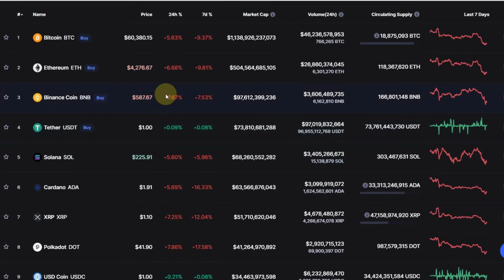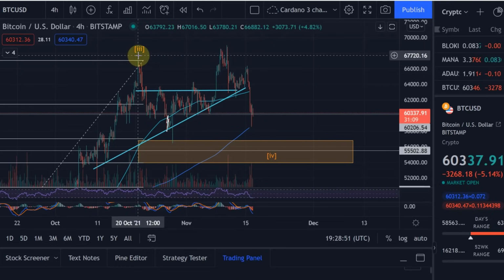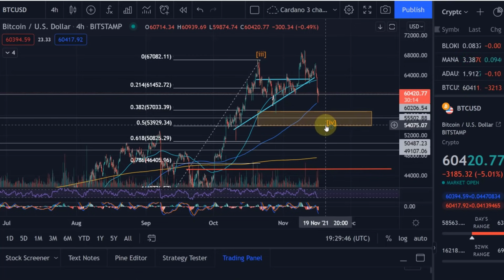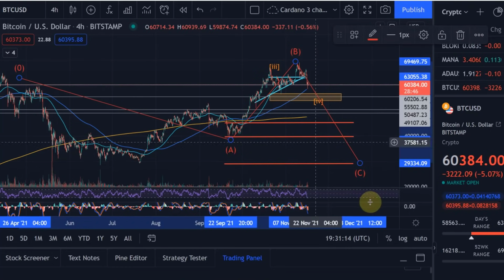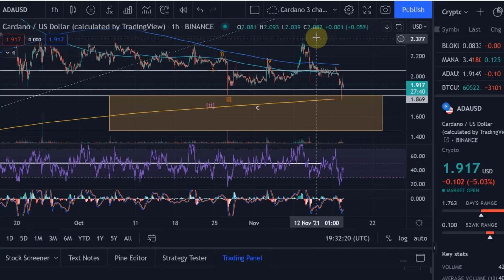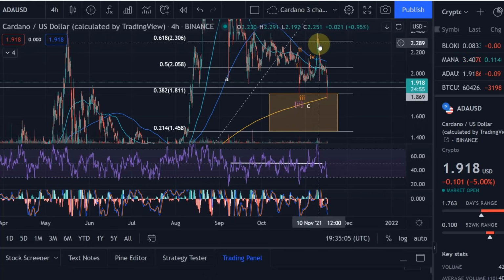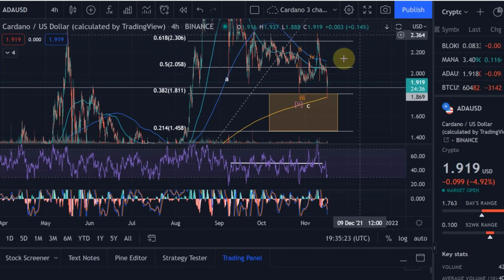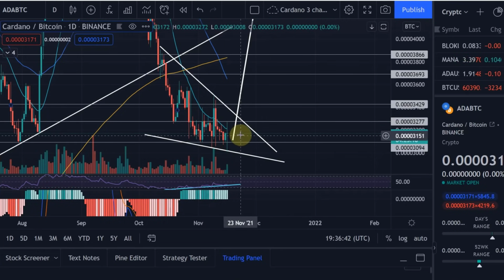Cardano ADA & Bitcoin Price News Today - Technical Analysis Update and Price Now! Price Prediction!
Cardano ADA Price News Today - Technical Analysis Update and Price Now! Cardano Elliott Wave Analysis! In this video I talk about a technical analysis of the Cardano ADA and Bitcoin prices and I talk about some important price moves that are happening right now!  Cardano Price Prediction!  I also talk about Elliott Waves!